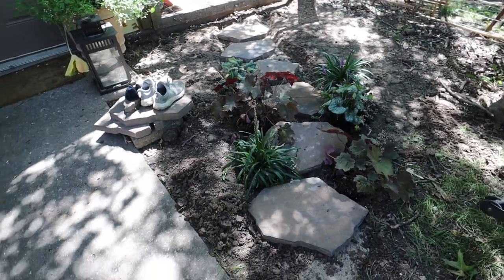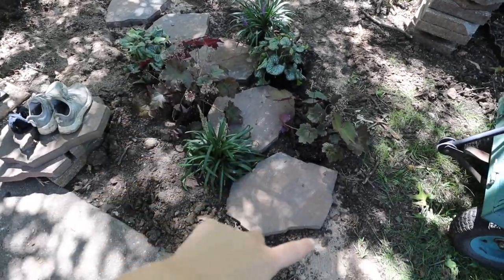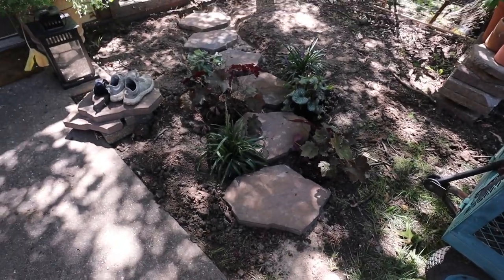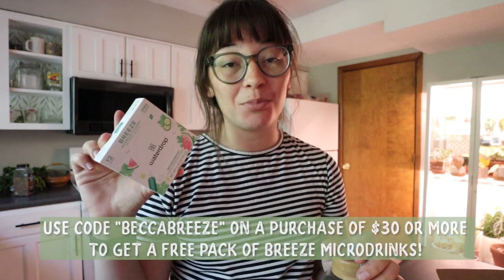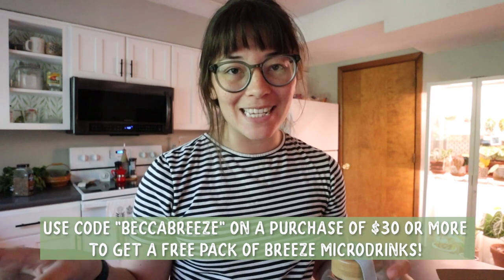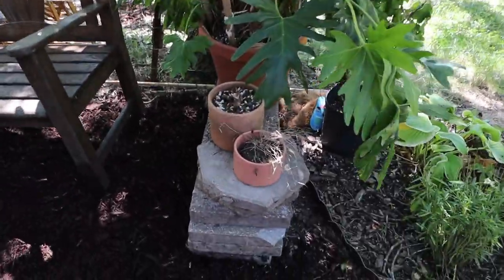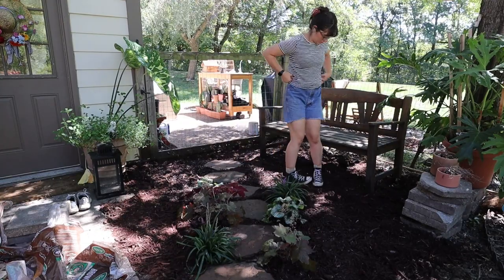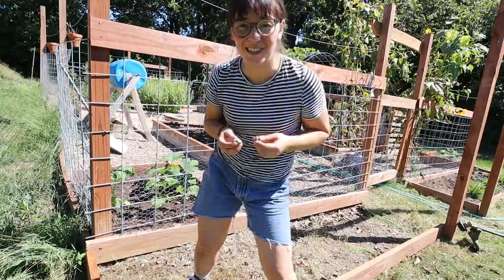Finishing up a shade garden project & starting a new garden bed!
Let's do some work in the yard building/finishing some garden beds! Check out Waterdrop here! Spend $30 and get a free 12-pack of BREEZE!